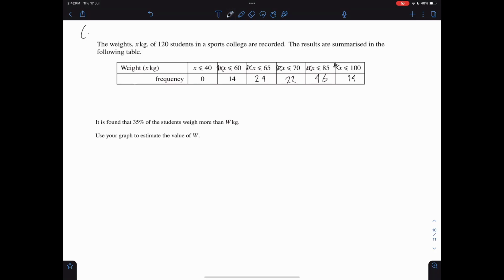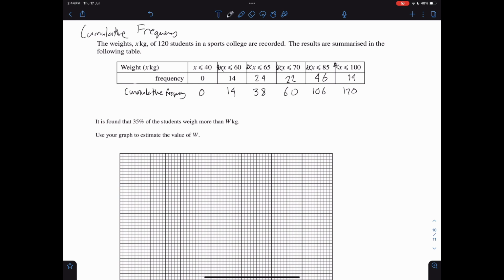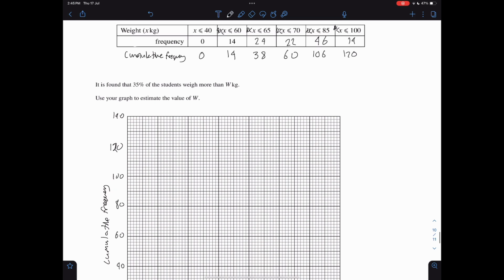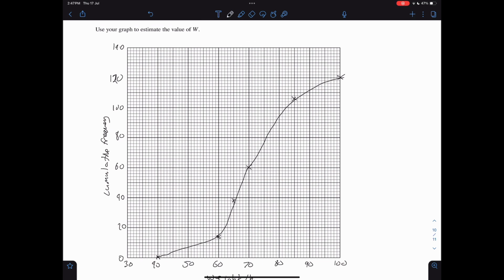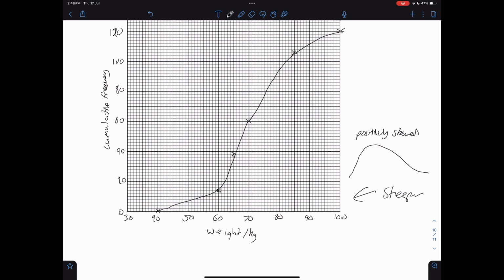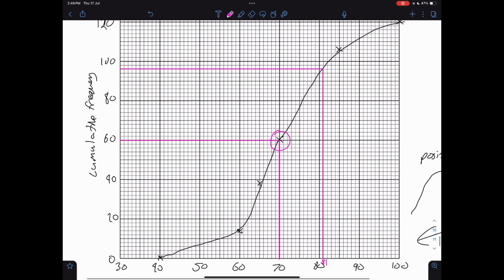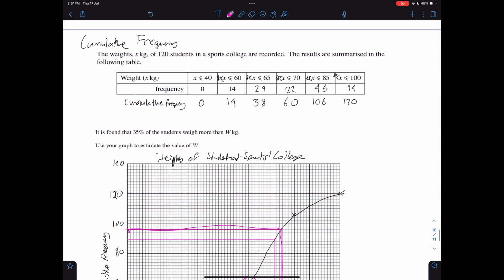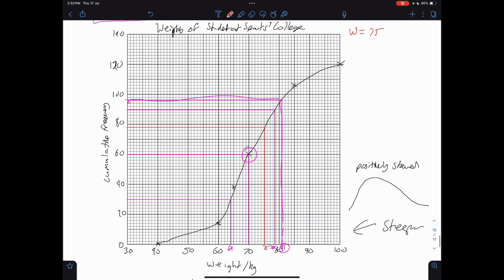AS Maths - Representation of Data - Cumulative Frequency Graphs - CIE 9709 5.1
Explains how to draw a cumulative frequency graph, and how to interpret and analyse them.